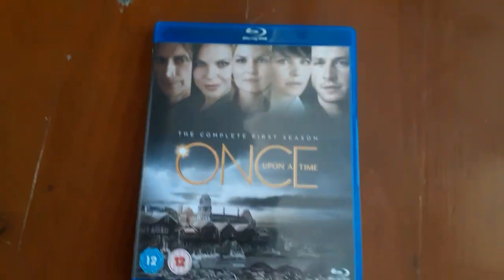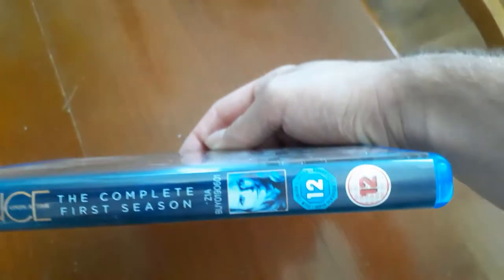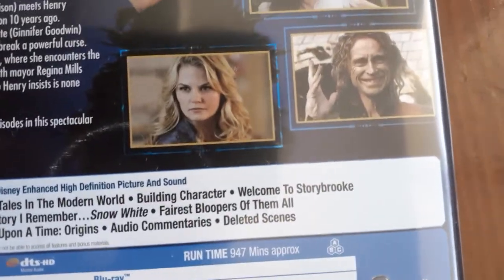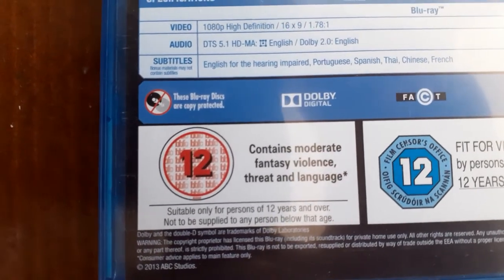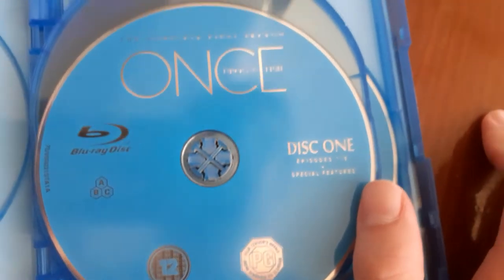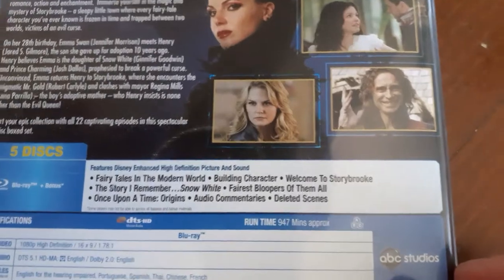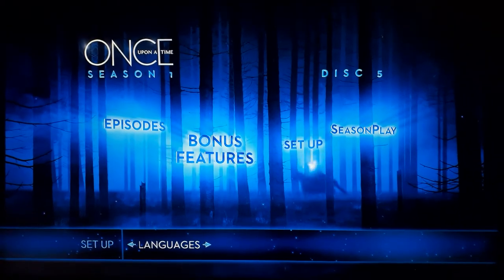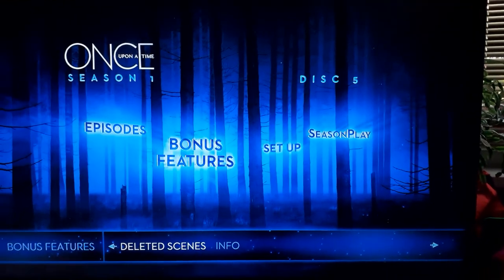Once Upon A Time Season 1 Blu-ray unboxing + menu